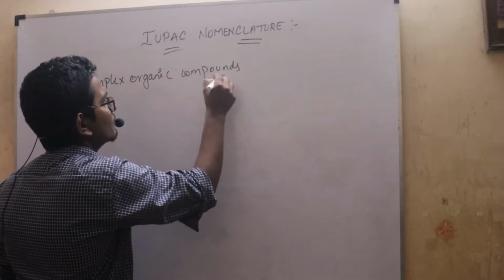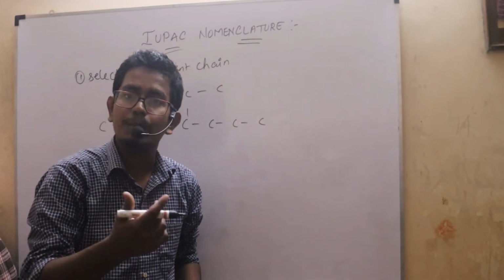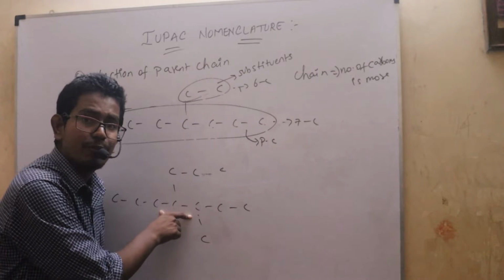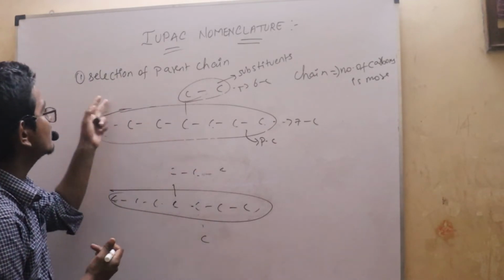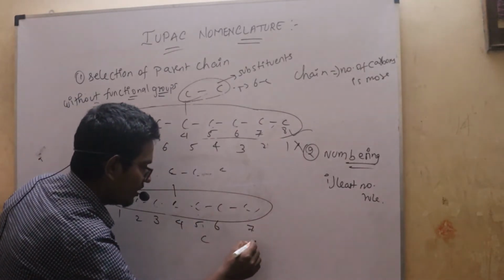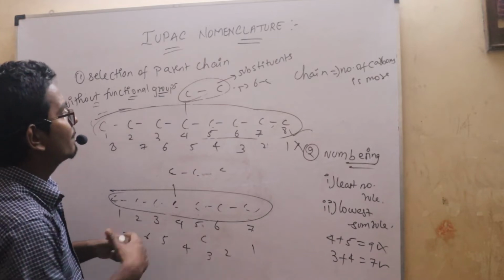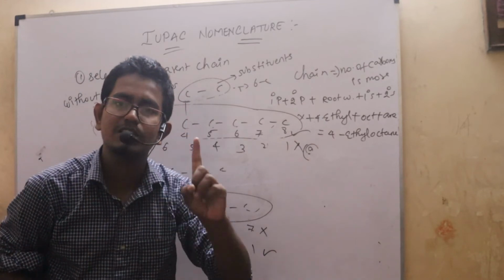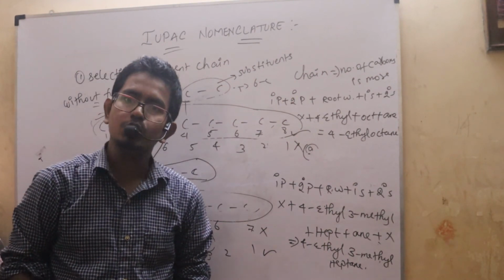IUPAC NOMENCLATURE|| NAMING OF COMPLEX ORGANIC COMPOUNDS -01|| CLASS 11|| NEET|| JEE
In this lecture we discussed how to name the complex organic compounds without functional group. We seen certain rules for naming the complex organic compounds without functional groups with example. We learnt how to find out the parent chain. To name the complex organic compounds me must have to follow three steps and we discussed these three steps in this lecture in detail with examples. In the next lecture we will discuss how to name the complex organic compounds with functional groups with examples.  So keep moving ahead  towards your goal. All the best my dear friends